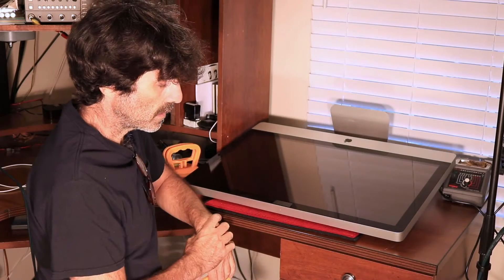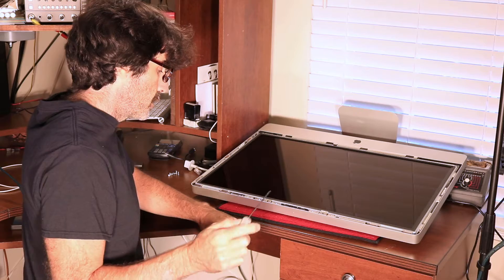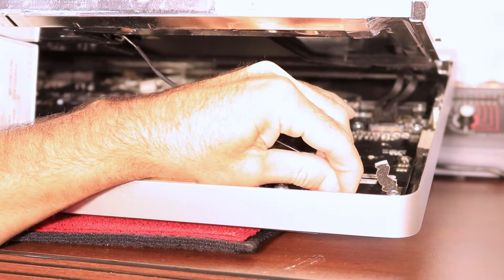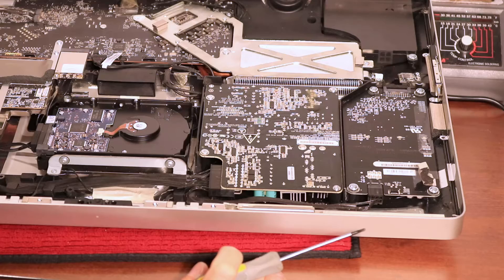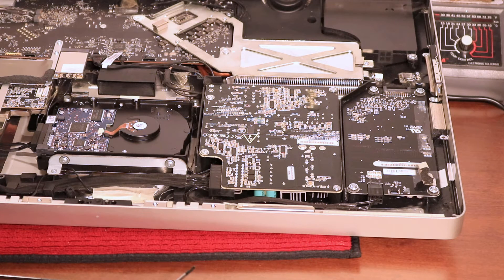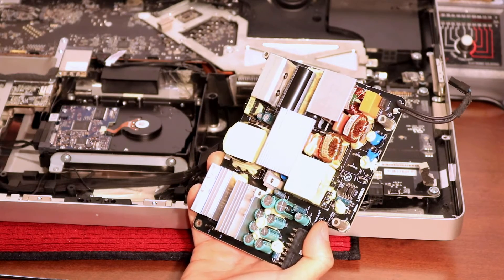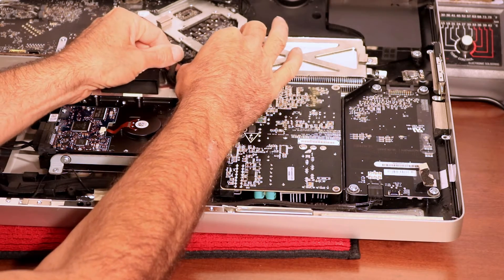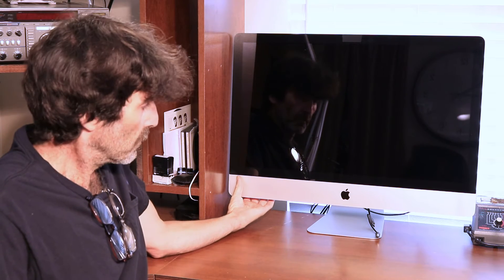IMAC Buzzing Noise From Top Left Corner FIXED!! / Replace Power Supply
Here's a possible fix for the iMac buzzing from top left corner.  This sound has been intermittent for the past several months and i finally got to the bottom of it.  The iMac buzzing sound gets louder with screen brightness. This video could also be used as a how to replace imac power supply.